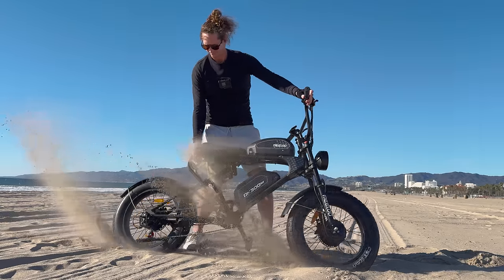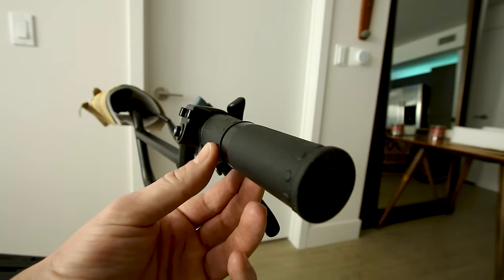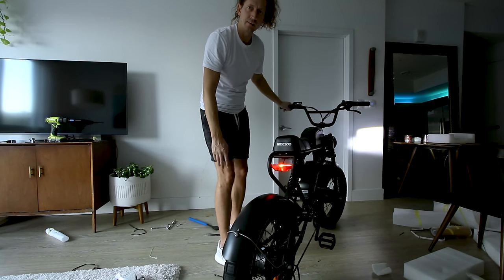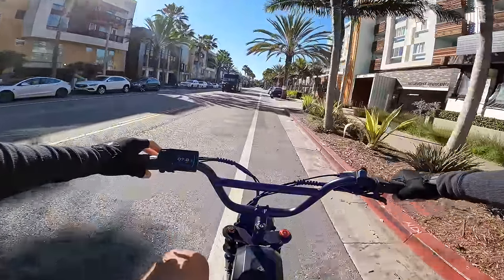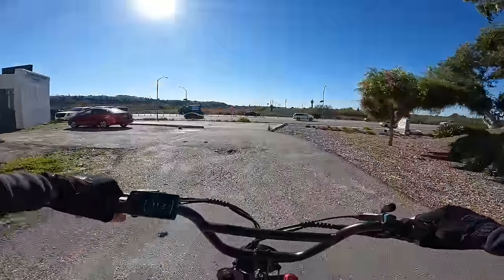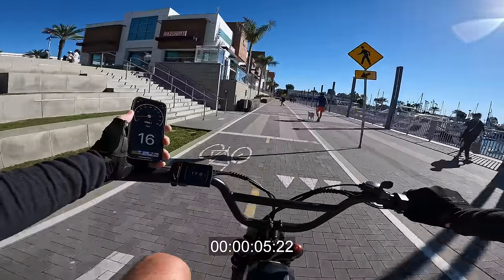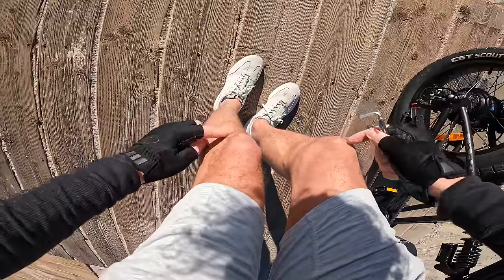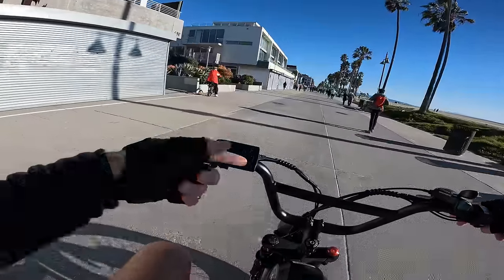2 Batteries, 2 Motors, "Under $2,000" Ebike - Meelod DK300 Max Review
The Meelod DK300 Max is yet another dual battery dual motor dual suspension ebike, may as well call it a dually ebike. What makes this one different? We'll explore that in today's ebike review.
The stretched wheelbase is pretty unique to this ebike and I feel like it helps the bike get more weight on the front tire to put the power down to the ground instead of deliver excessive wheels spin.
Learn everything you need to know about this dual motor ebike in this review.